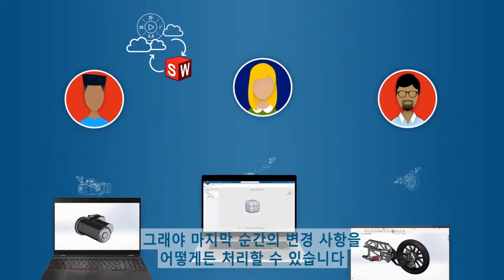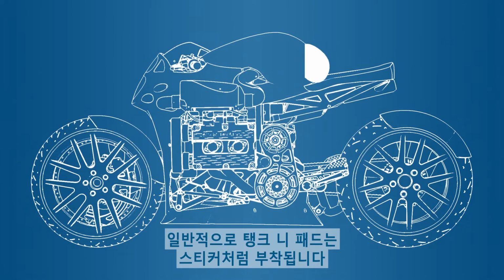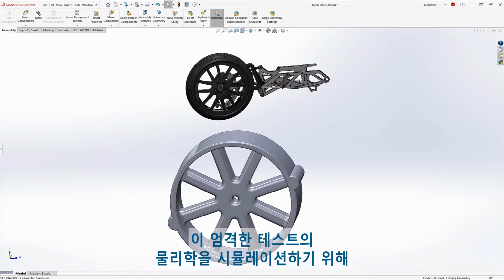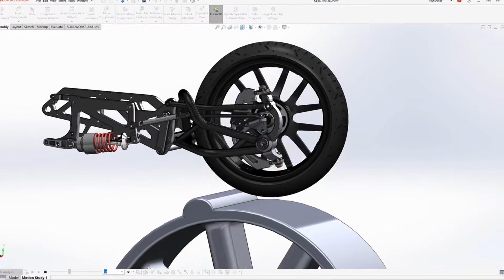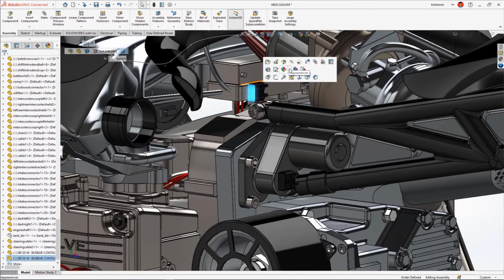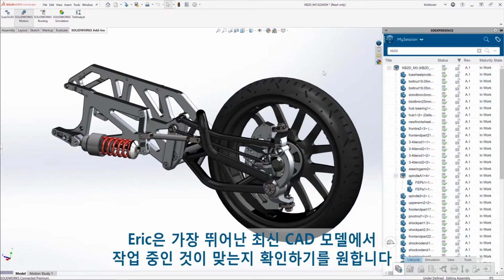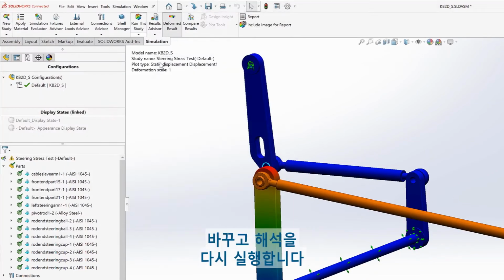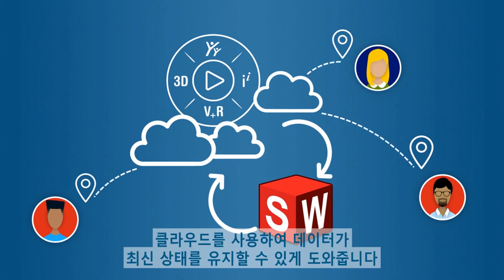동시 설계 업무를 통한 신속한 일처리_3DEXPERIENCE SOLIDWORKS Premium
3DEXPERIENCE SOLIDWORKS Premium을 통해 디자인 완성부터 시뮬레이션을 통한 검증, 그리고 제조업체와 설계자료 공유까지! 클라우드 기반의 강력한 설계 및 검증 도구를 활용해 팀원들과의 원활한 협업과 신속한 일처리가 가능합니다. 😊

모터사이클 회사 Kickboxer의 수석 설계자 Debbie, 그리고 엔지니어 Eric과 Don의 이야기를 통해 조금 더 자세히 알아볼까요?

3D 설계 및 해석 전문,
웹스시스템코리아는 파트너십 기반으로
"고객의 성공을 위해 솔루션과 가치를 제공합니다."